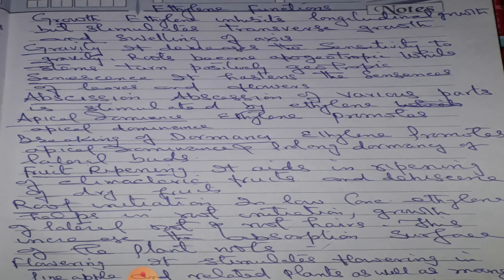Functions of Ethylene (BOTANY) 11th